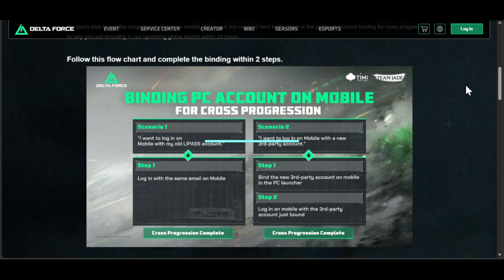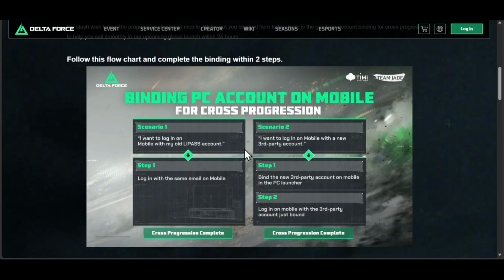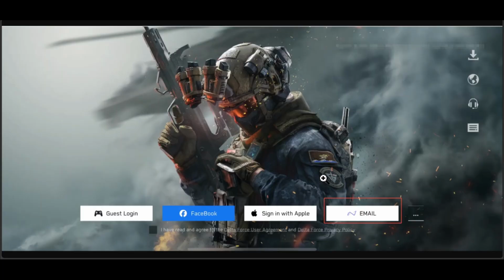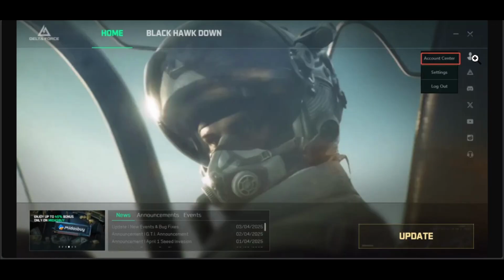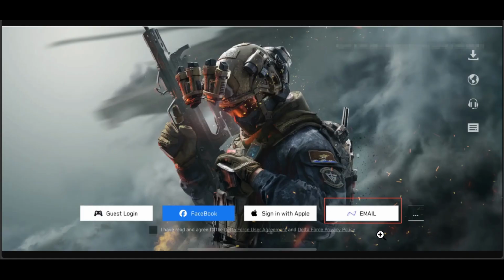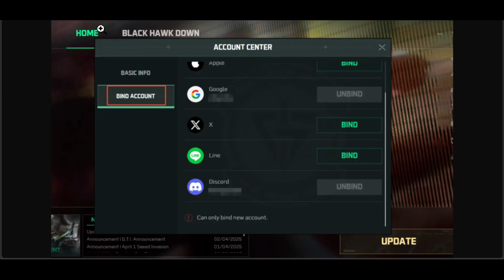How To Link Mobile Account To PC Delta Force (2025 GUIDE)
Want to link your Delta Force mobile account to your PC in 2025? This quick and easy guide shows you exactly how to sync your progress across devices so you can play seamlessly wherever you want.

🎮 In this video, you’ll learn:
✅ How to connect your mobile account to your PC
✅ Step-by-step linking process and login tips
✅ How to troubleshoot common sync issues
✅ How to keep your game progress safe across platforms